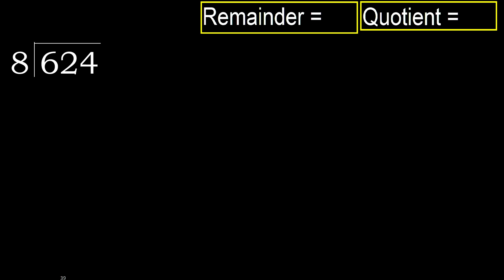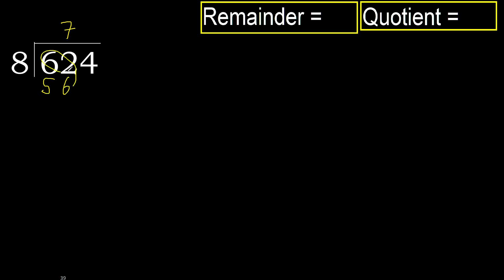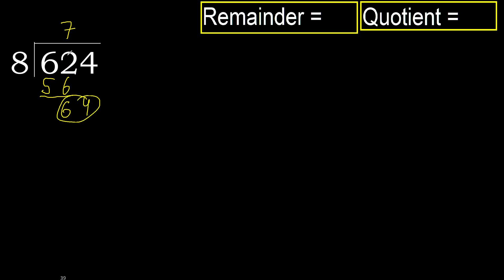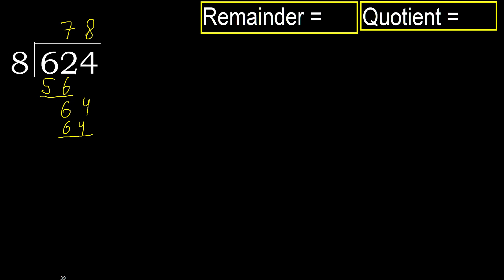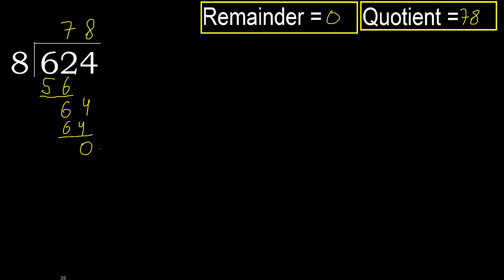Divide 624 by 8 , remainder . Division with 1 Digit Divisors . How to do